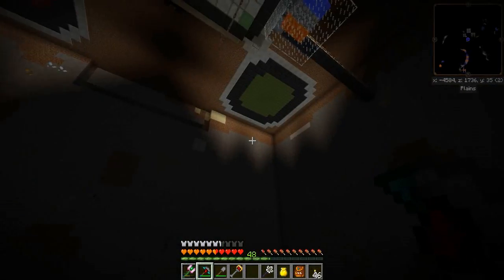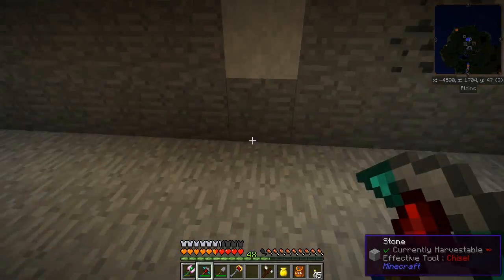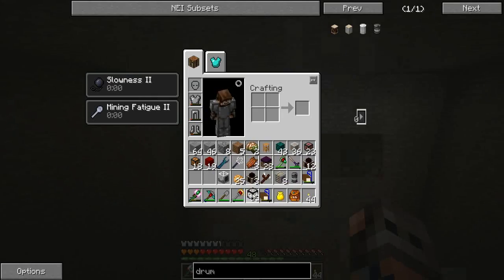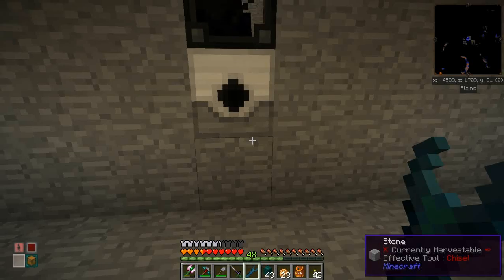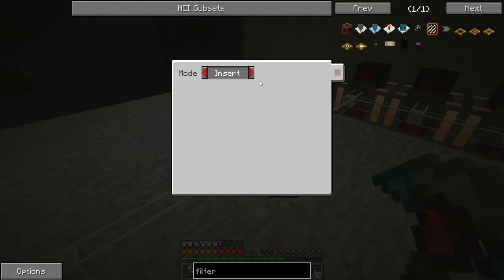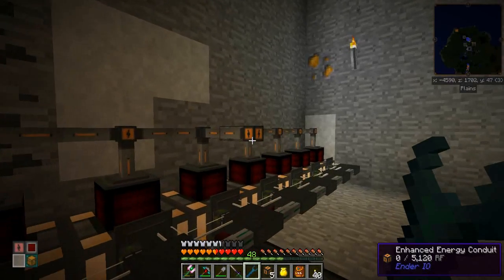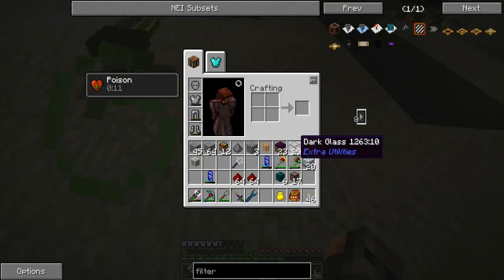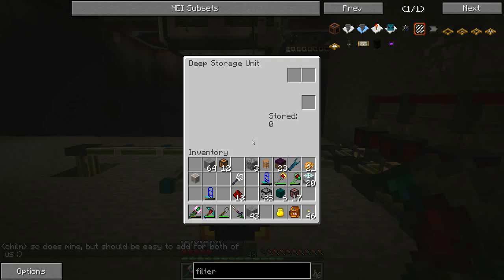Direwolf20 Smp Ep 12: Reactant power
Current pack: Direwolf20 on the FTB launcher